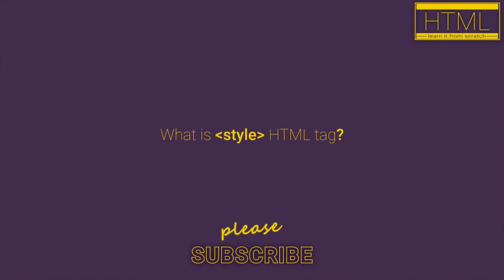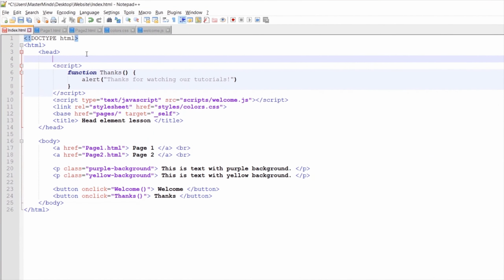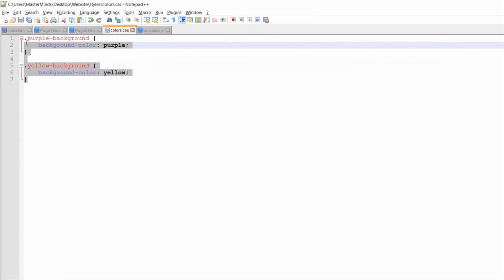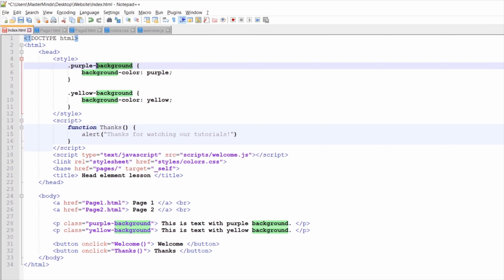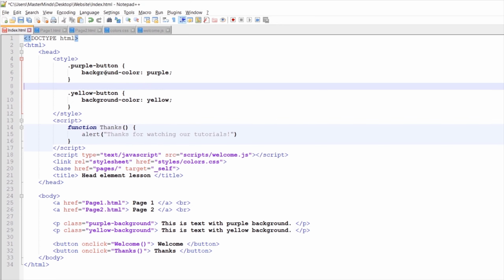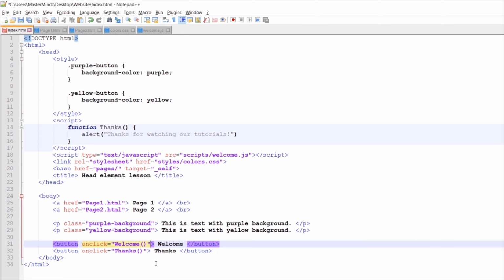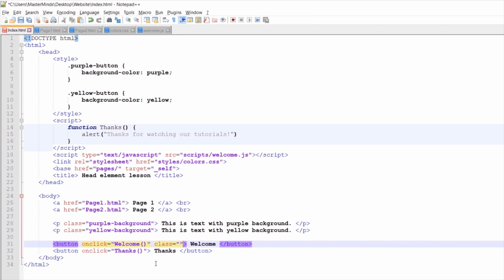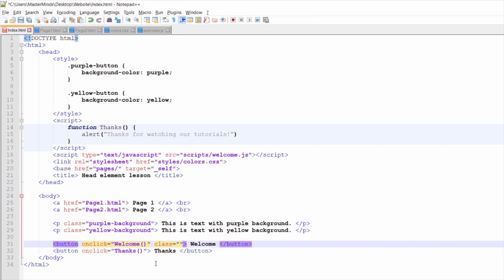HTML for beginners 68: style tag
Hi there and welcome! 😊 In this video, we will explain to you what is style tag.

Style tag is HTML tag that allows us to write CSS styles directly in our HTML document, so we don't need to link any external CSS file.

Using of style tag is very simple, we just need to define start and end style tags inside of head element, and we can write any CSS styles that we want to use in that document in between of those tags.